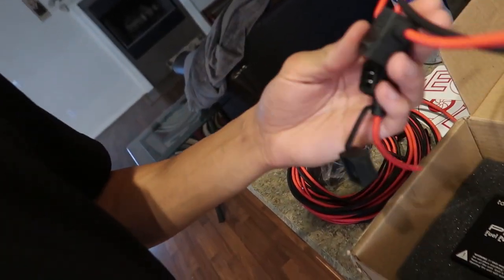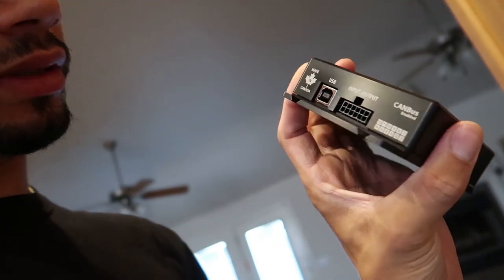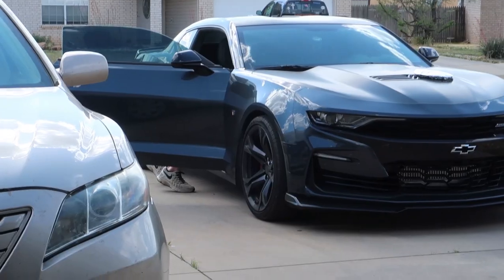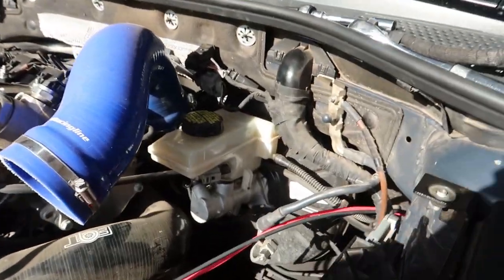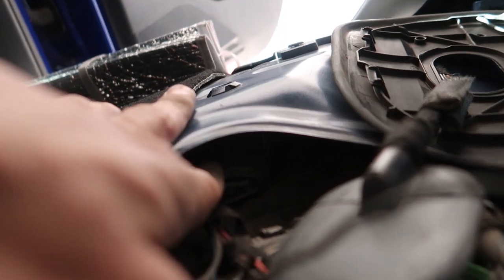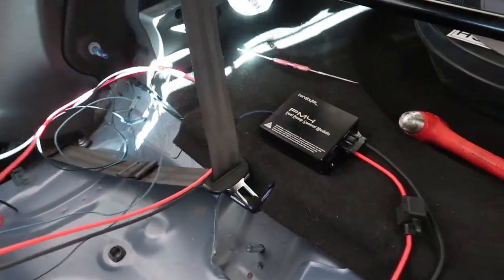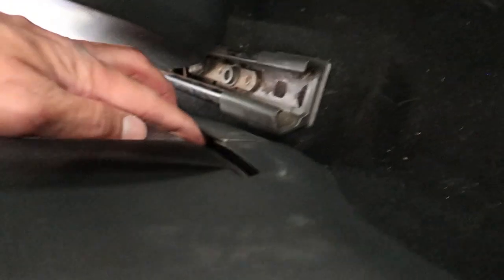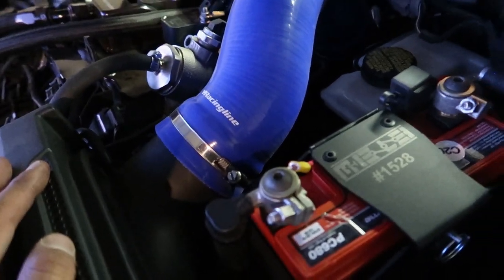PM4 Fuel Pump Controller DIY | MK7 Golf R/GTI/MQB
Instagram.com/Br32yce